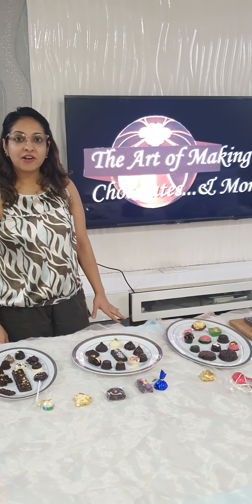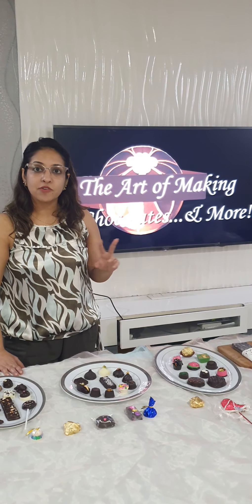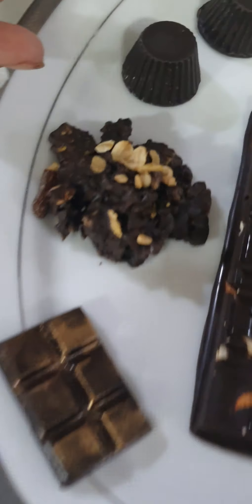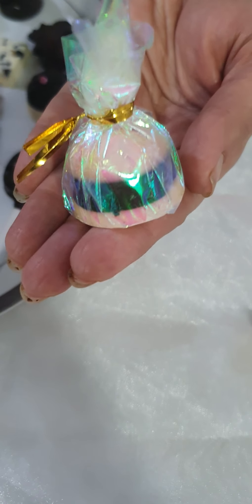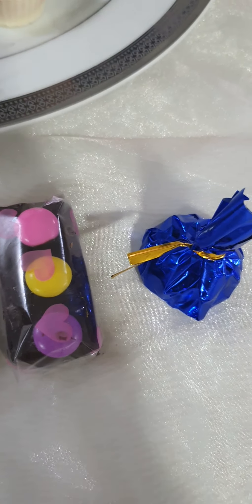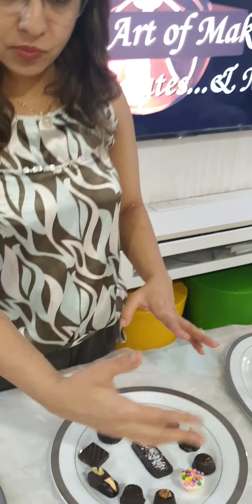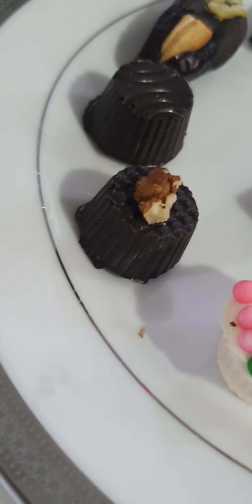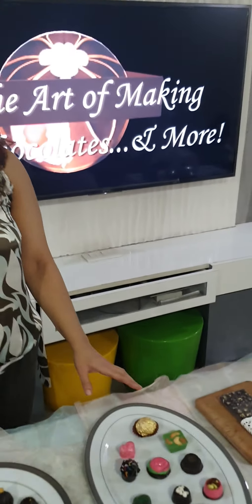Master Class--Foundation Course in Chocolate Making - Complete Varieties Taught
"Master Class"

"Foundation Course of Chocolate Making"

This is our Entry Level Class/Course for Aspiring /Desiring /Passionate Chocolatiers who wish and Desire to Learn & Get Trained to Make Chocolate Delicacies and in Turn Start a Career in Chocolate Making.

Our Teaching & Training includes embedding the Correct Technique & Metholodgy and Strengthing your Foundation in Chocolate Making , which in Turn helps you Progress Ahead and Venture into Making Newer Varieties of Chocolates with Continued Practise & Persuasion.

Our MASTER CLASS "Foundation Course in Chocolate Making" is A 4 Day Class in Which

Day 1-Basic Chocolates

Day 2-Center Filled Chocolates

Day 3- Advanced Premium Ranged Chocolates

Day 4- Continue With Advanced Premium Ranged Chocolates

Wrapping, Packaging of Chocolates is Also Shown. Costing is Also Discussed in This Class.

Most Importantly We At The Art of Making Chocolates.. & More!!! Transparently Share Brand Of Chocolates Avaliable In Market, Recommend Which Brand to Use, Explain Step by Step Melting Process and Ratio of Chocolate to be Taken During Melting, Ingredients From Where They Can be Procured All Shared.

We Start with giving you a Therotical Basic Introduction of Chocolates.

Also Difference Between Compound & Couverture Chocolates is Explained in Detail.

Basic Chocolates includes : Day 1

* Dairy Milk

* Fruit N Nut * Mocha

* Marble

* Double layered

* hazelnut

* Crunchies

* Crackle

* Flavoured

* Perk

*Almond Rocks

* Oreo Covered Chocolate Cookies

* Marie biscuit with designs

* Butterscotch * Lollipops

* Muesli Clusters

After Basic we Train and Teach you Centre filled Chocolates from Scratch: Day 2

* Columbian Coffee

* Soft Praline

* Honey Walnut

* Pinacolada

* Galaxy Centered chocolates

* Date and Nut

* Bounty

* Rose Marzipan

* Almond Kisses

* Mint Thins

* Sticky Centred Fills like Bubble Gum

* Mango Delight

Finally we Teach and Train You to Make Advanced Premium Ranged Chocolates:Day 3 & 4

Premium Ranged Chocolates :

* After 8

* Ferrero roacher

* Sponge Bites

* Triplets * Designer chocolates

* Choco chip delight

* Roses and Tulips

* Chilly Chocolate

* Dark chocolate Cup with Truffle filling

* Caramello

* Rose Paan Bites

* Chocolate Diya (Diwali special)

* Transfer sheets designs

* Cashewnut Torones

* ALMOND FLORENTINE

* TOASTED ALMOND ROCA

* Rasmalai and Raspberry Chocolates

* Matcha Pistachio Truffles / Matcha Cheesecake

* Fruit N Inclusion Bar

* Bubblegum

* Thandai Rose

* Rabdi Malai

Next Class Will be Held on 5th August Till 8th August. Timings :3pm In afternoon. Duration: 3 Hours.

To Start /Explore your Journey in the Field of  Chocolate Making and to enable yourself to Learn & Get Trained to Make Varieties of Chocolate Delicacies and In Turn Start a Chocolate Business, Enroll and Register for our Class/Course

(90% of our Students who have Learned & Got Trained by us have Successfully Started their Own Chocolate/Baking Ventures)

(95% of Our Students have done Multiple Classes with us)

We At The Art of Making Chocolates... & More!!! Are in Teaching and Training Business of Chocolates and Baking Since Past 9 Years.

We Have Been Successfully Conducting And Running Online Classes Since Past 3 Years.

To Experience an Another Level & Innovative, Informative, Interactive, Live, Unconventional Mode of Teaching and Training, Not Found in Pre Recorded Videos /Recipe Books, A Training With Embedds Confidence into One Self And Infusues Zeal to Excell, Enroll and Register For Our MASTER CLASS THE "FOUNDATION COURSE IN CHOCOLATE MAKING" STARTING 5TH AUGUST 2020 TILL 8TH AUGUST 2020.

FOR ENROLLMENT/REGISTRATIONS/FEES/DETAILS CALL OR WHAT'S APP KASHISH ON 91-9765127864.